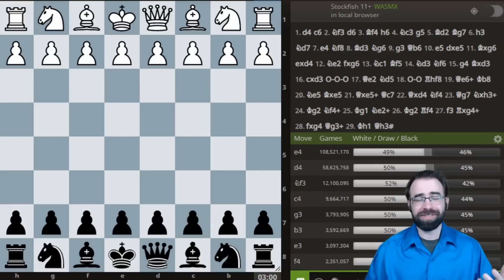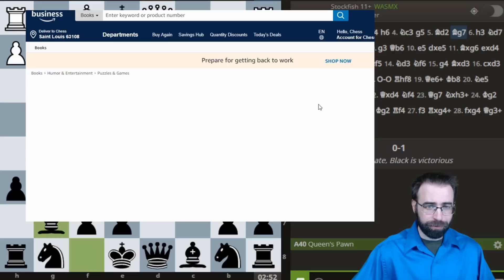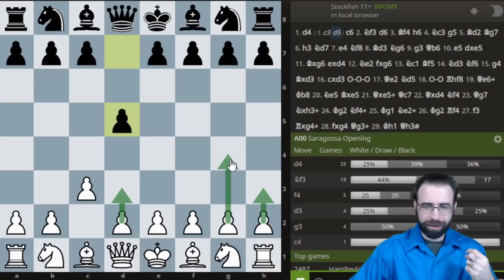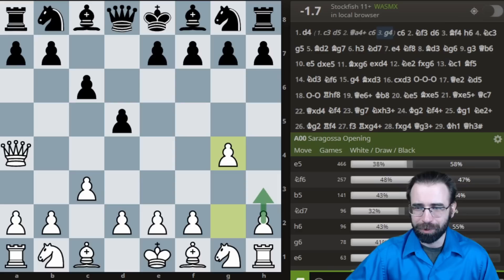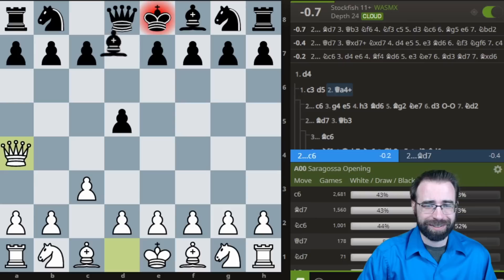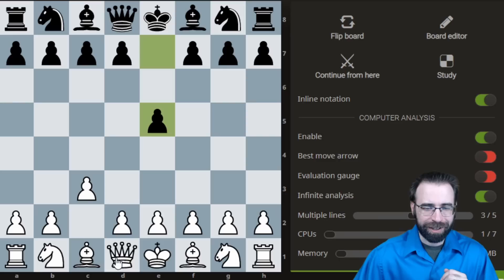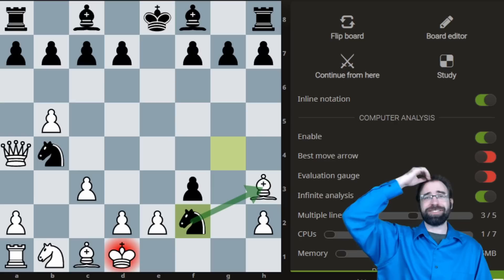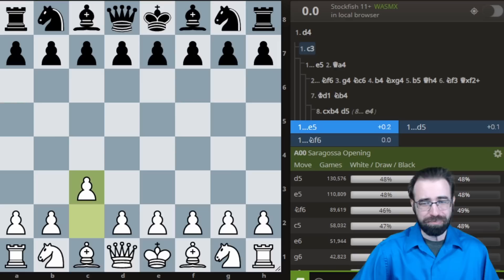How I Accidentally Discovered a Secret Russian Troll Opening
So I wasn't expecting the controversy surrounding one of my recent YouTube uploads but apparently I suggested that I invented a new opening that has actually existed for a long time!

Watch how I accidentally discovered the very interesting Elshad System, which is apparent a popular Russian troll opening. Who knew!?